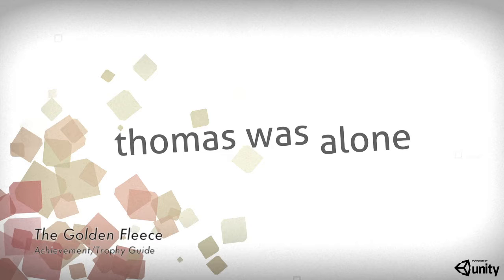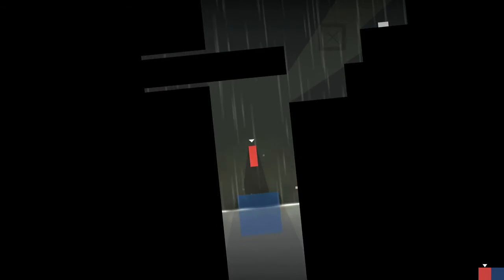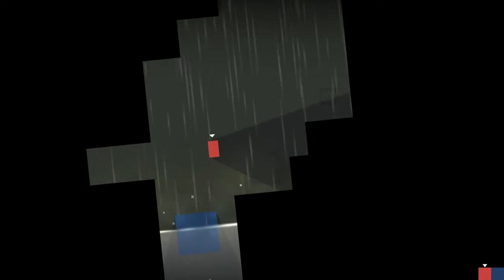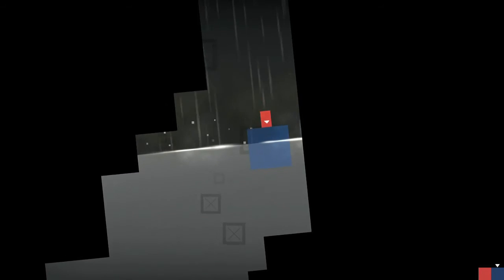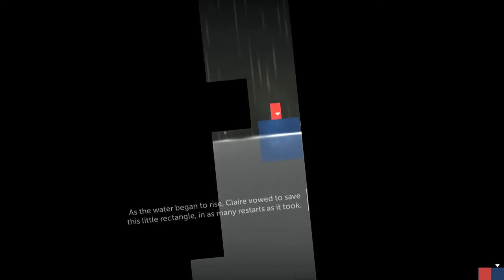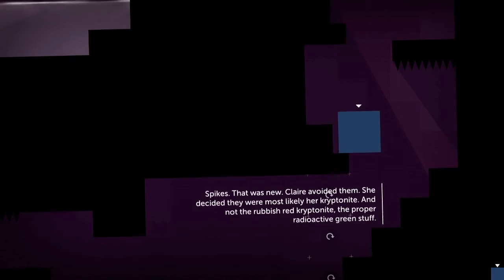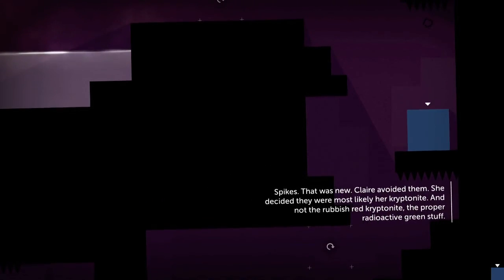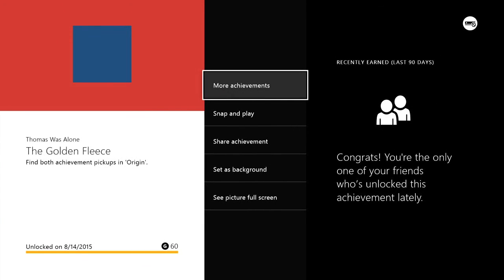Thomas Was Alone - The Golden Fleece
The Golden Fleece - Find both achievement pickups in 'Origin'.